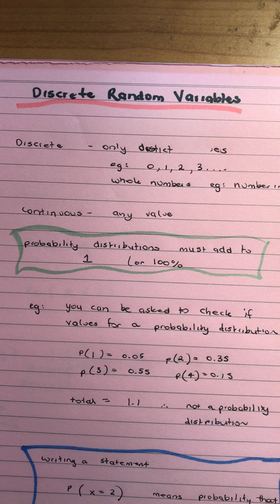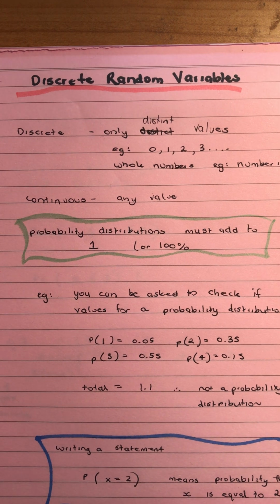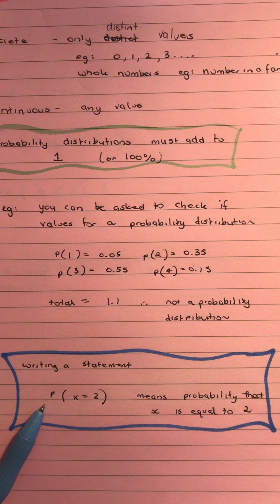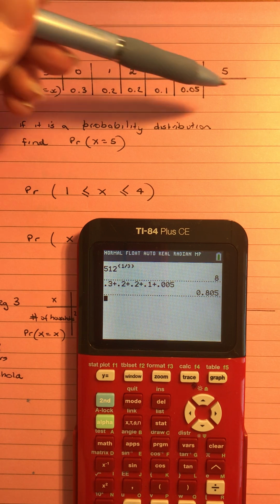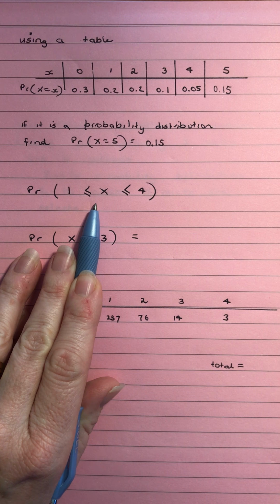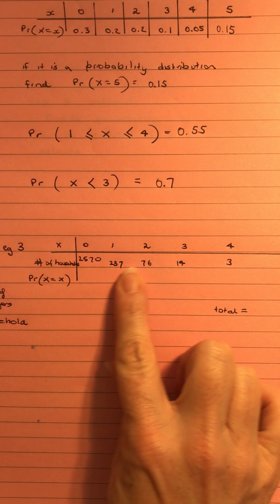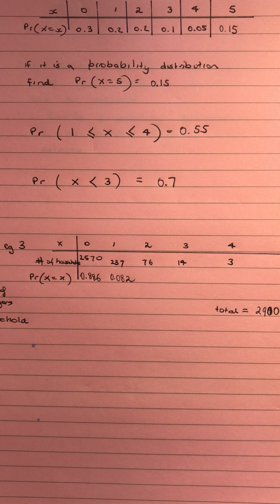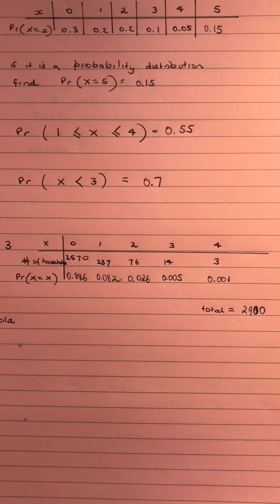Discrete probability distributions